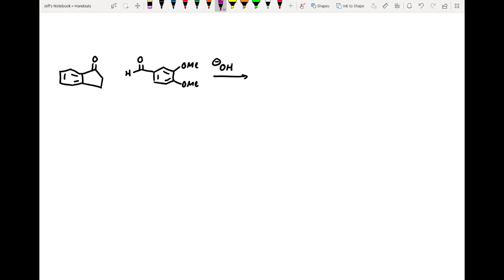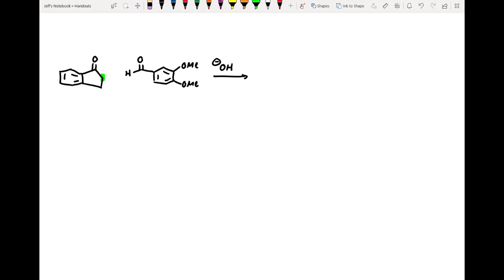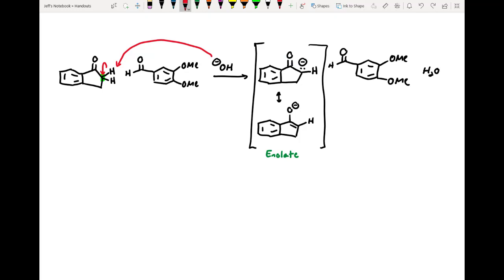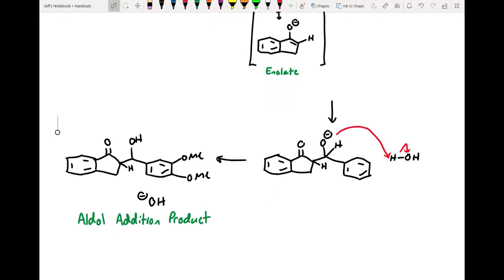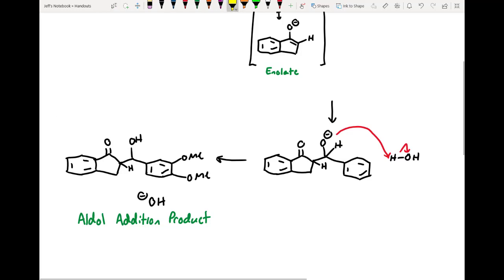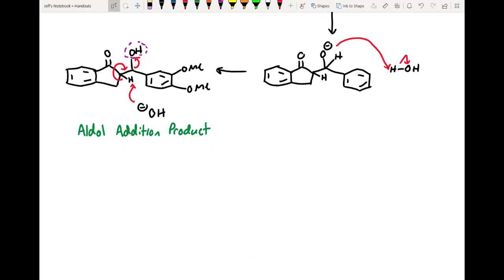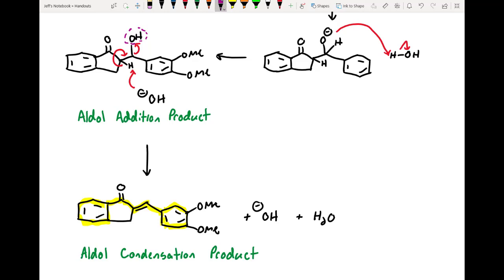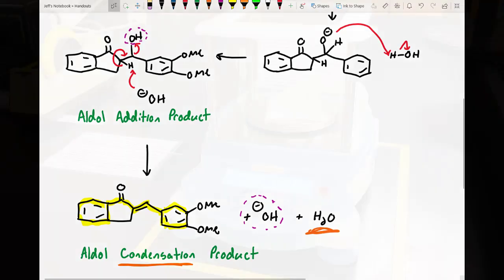Solventless Aldol Condensation Lab